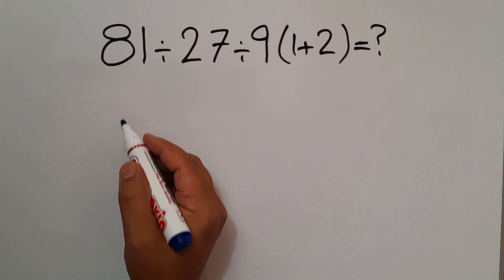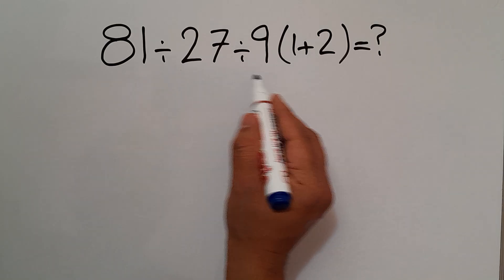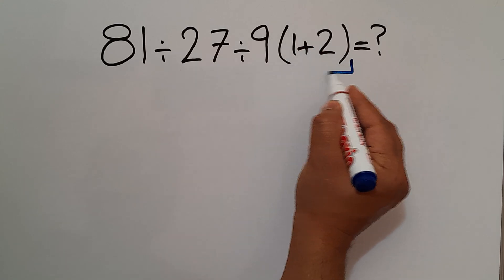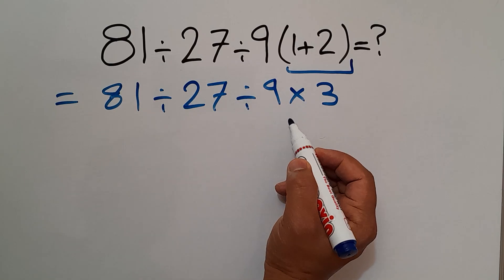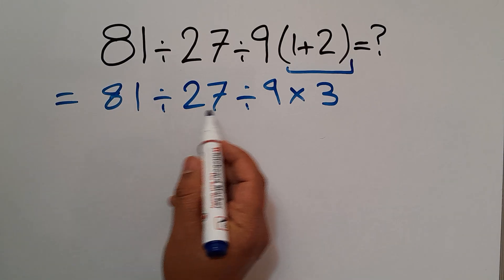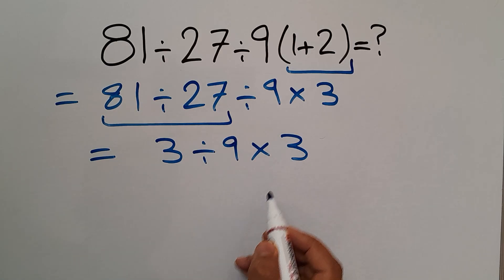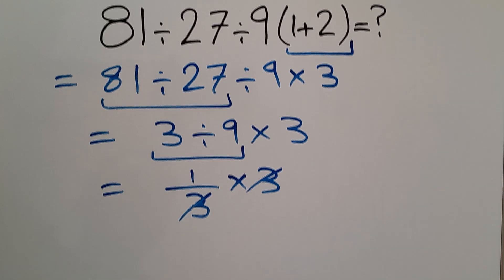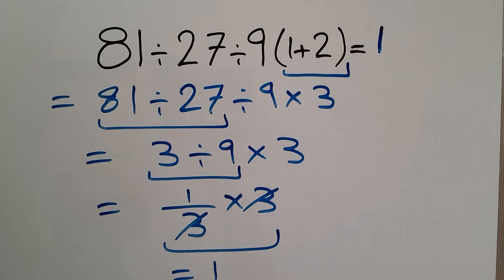Most People Get This Math Problem Wrong!